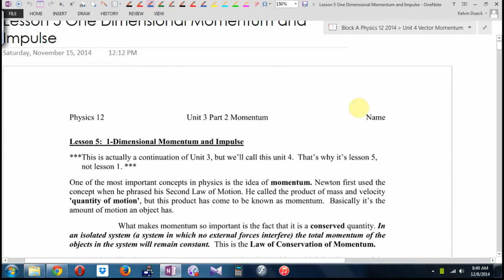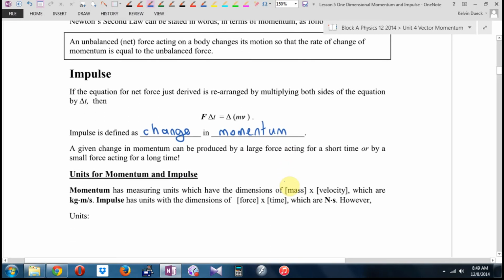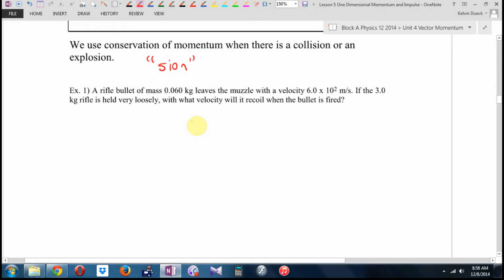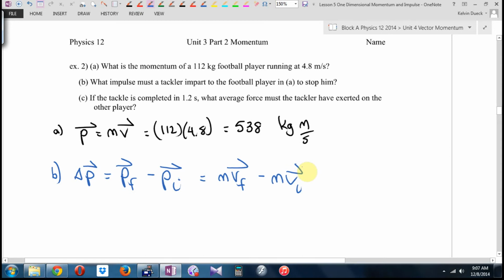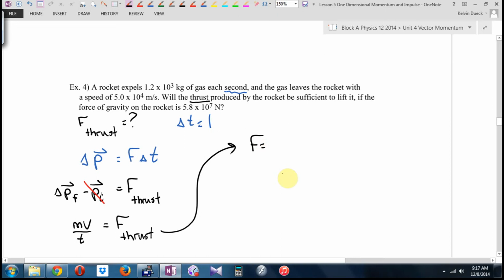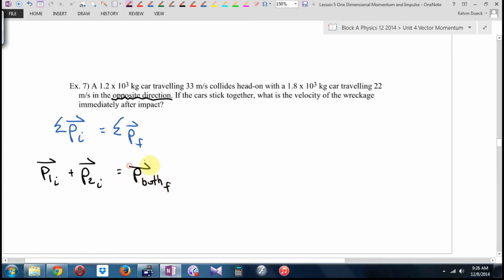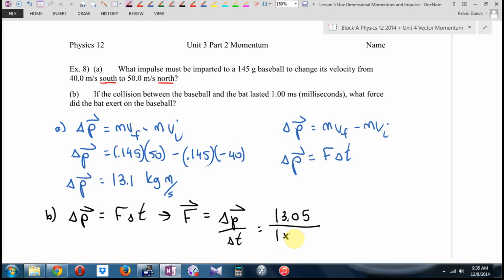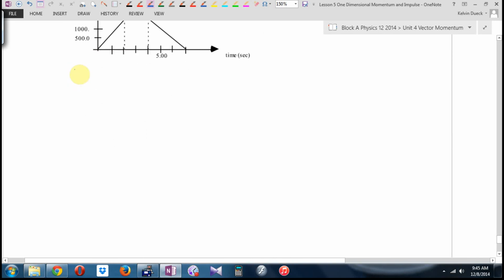Physics 12 U4L5 Momentum and Impulse